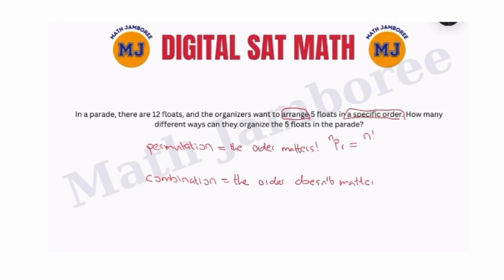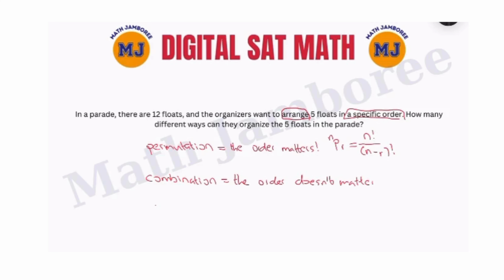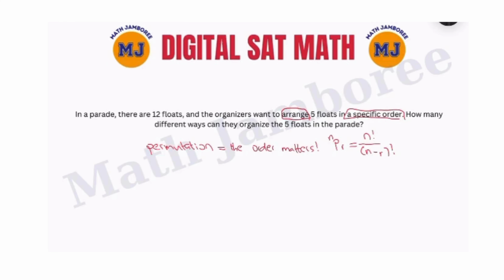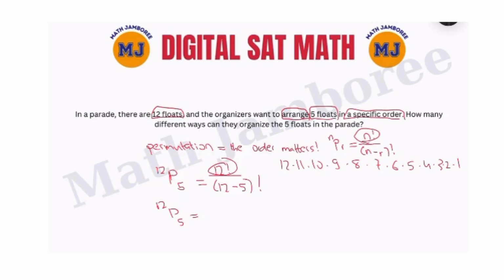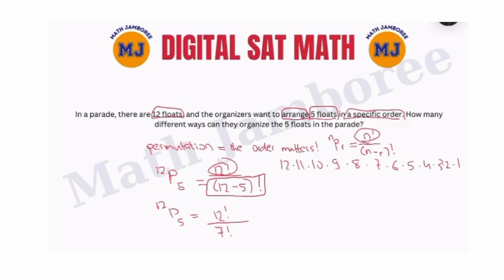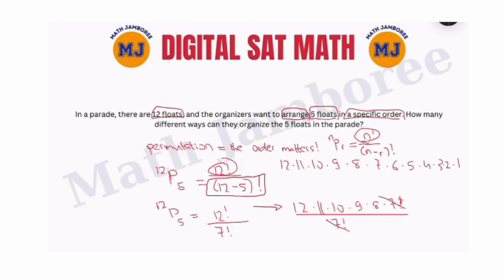14004008 Probability - Sample Question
Welcome to Math Jamboree, your ultimate destination for mastering mathematics! In this video, we delve into one of the most intriguing and applicable topics in math: Probability. Whether you're preparing for the Digital SAT, improving your math skills, or simply exploring the beauty of logical reasoning, this session is tailored just for you.

Probability measures how likely an event is to occur. It forms the backbone of many fields, including statistics, economics, computer science, and even daily decision-making. From determining the chance of winning a lottery to analyzing weather forecasts, probability is everywhere! This video will equip you with the tools and techniques to solve a variety of probability-based problems commonly encountered in the Digital SAT Mathematics section.

Why This Video Matters for the Digital SAT
Probability problems in the Digital SAT Mathematics section often test your conceptual understanding and ability to apply formulas efficiently. Questions may range from straightforward calculations to multi-step scenarios that require logical reasoning. This video will:

Break down SAT-style questions step by step.
Provide strategies to eliminate wrong answers quickly.
Highlight common patterns and shortcuts.
Real-World Applications of Probability
We’ll also discuss how probability extends beyond exams:

Decision-making under uncertainty.
Risk assessment in financial and insurance industries.
Designing fair games in gaming theory.
Understanding probability is not just academic—it's a life skill!

Interactive Problem-Solving
At Math Jamboree, we believe that learning happens best through practice. Throughout the video, you'll encounter practice questions designed to mimic real Digital SAT problems. These examples cover diverse difficulty levels to ensure you're ready for anything the test throws at you.